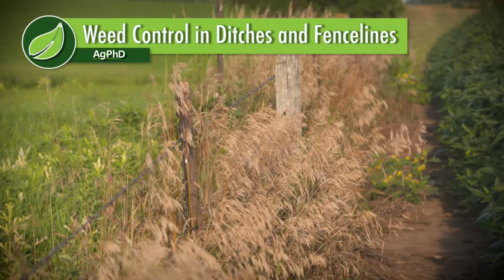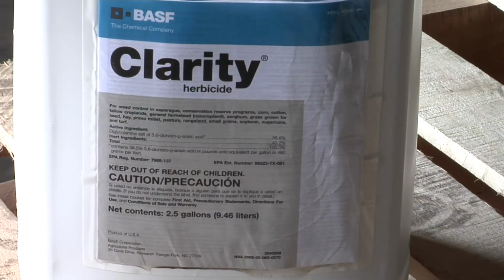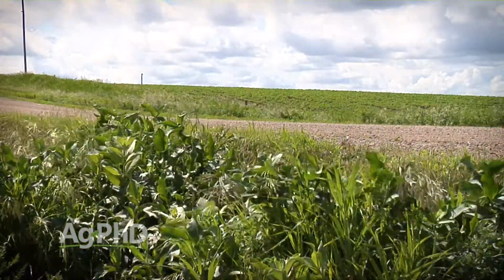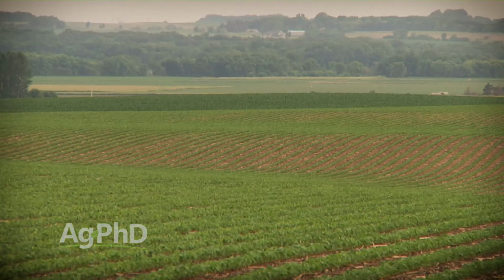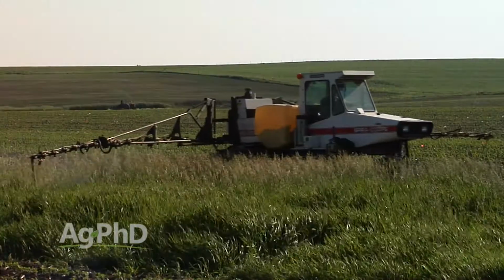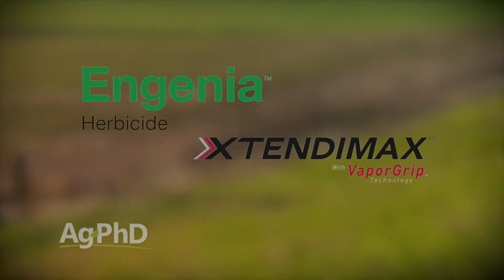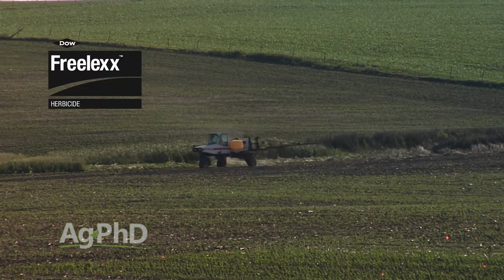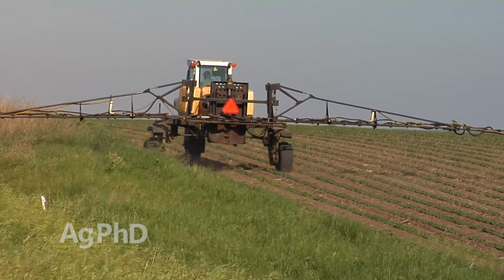Weed Control in Ditches and Fencelines #996 (Air Date 5-7-17)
Brian and Darren Hefty talk about the best options for controlling weeds in your ditches and fencelines.